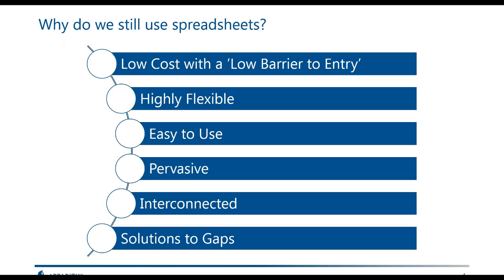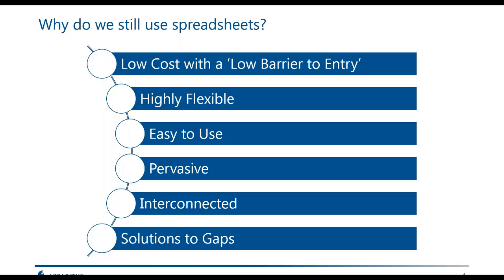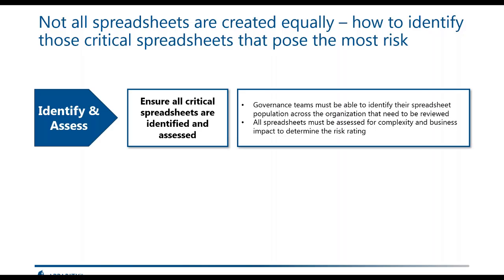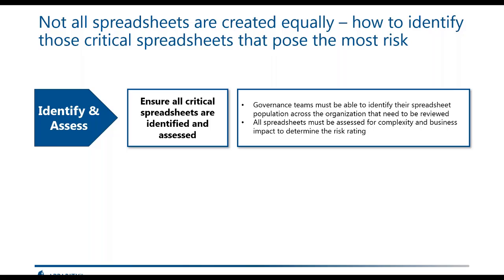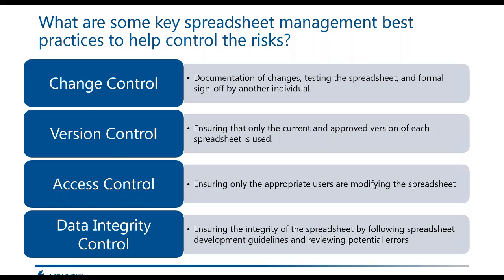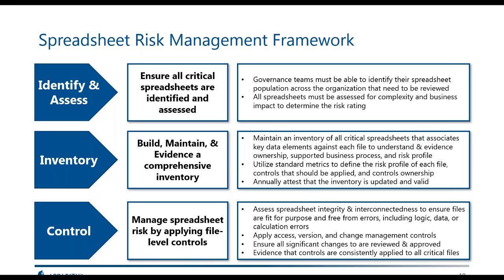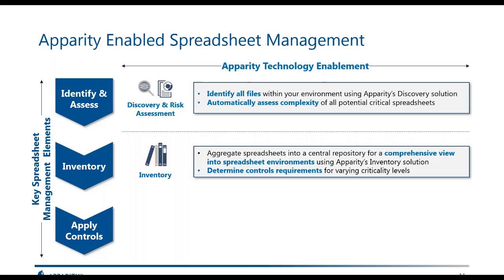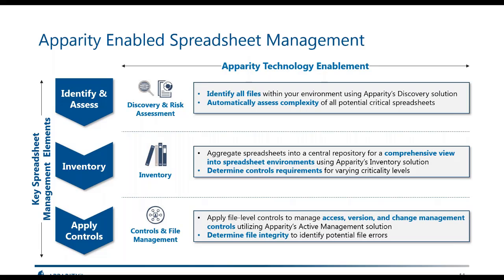A short intro to the process and controls needed to discover, inventory, and manage spreadsheet risk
For the last 20 years, spreadsheets have remained the most ubiquitous and highly leveraged application within any organization worldwide. Companies continue to use spreadsheets and other end-user computing applications (EUCAs), such as access databases as a fundamental part of their business operations. However, EUCAs, and spreadsheets in particular, are typically poorly governed. As a result, key data and information held in the EUCA can expose companies to financial, regulatory and operational risks. Best practice mandates the development, implementation and maintenance of a control framework that aligns the policy and monitoring process with EUCA discovery and risk assessment. This allows for the implementation of integrity controls, accurate tracking and version control and the ability to enforce change management workflow to the highest risk spreadsheets and EUCAs, which provides company-wide  policy and procedure compliance for not just spreadsheets but a growing number of other types of EUCAs as well.

The Apparity Team